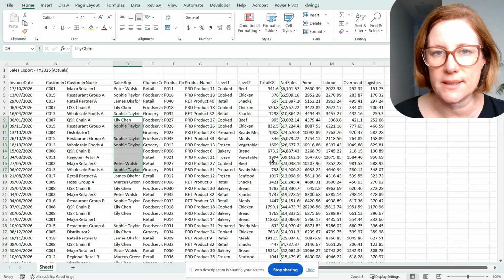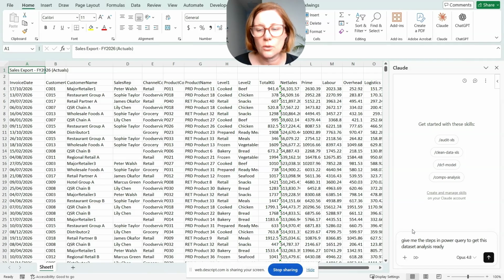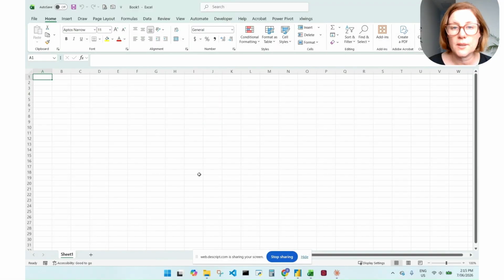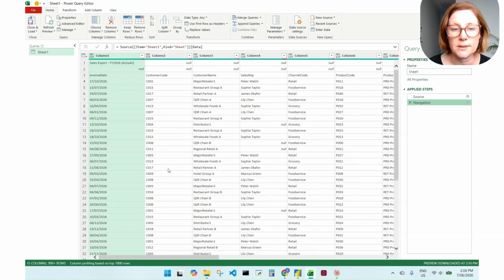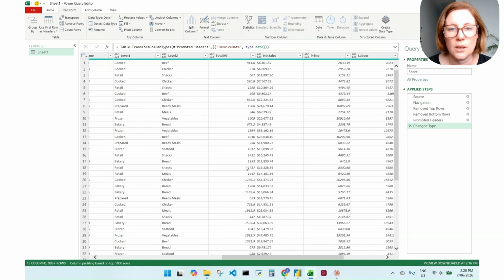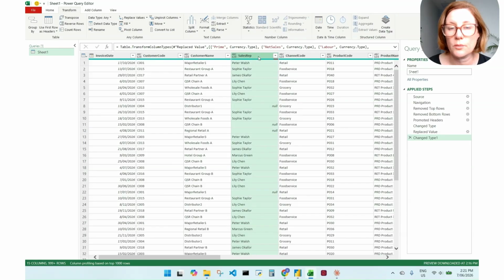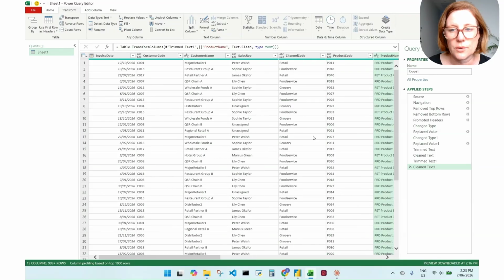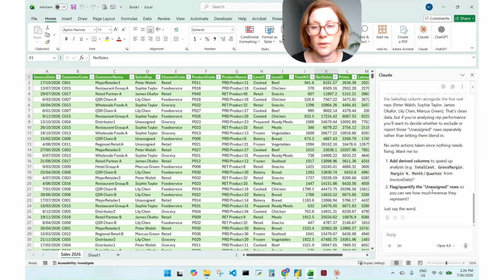I'm a CPA: The Data Cleaning Skill Every Finance Analyst Needs (Power Query + Claude)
This tutorial shows how to clean and format messy sales data in excel using power query. We'll tackle common issues like unwanted characters, incorrect sums, text-formatted dates, and missing data, which are typical challenges in excel data cleaning. Learn to efficiently clean data, especially when dealing with recurring files, to improve your data analysis in excel.

🕐 TIMESTAMPS
0:00 Introducting the dataset
0:59 Why you need Power Query
1:59 Using Claude to check the cleaning steps
3:09 Loading the data into Power Query
4:29 Data cleaning in Power Query